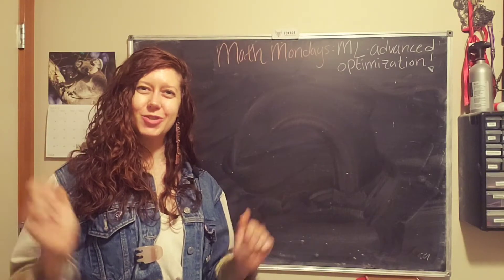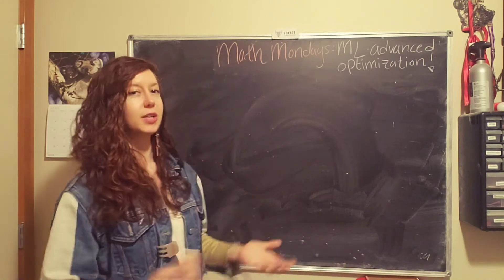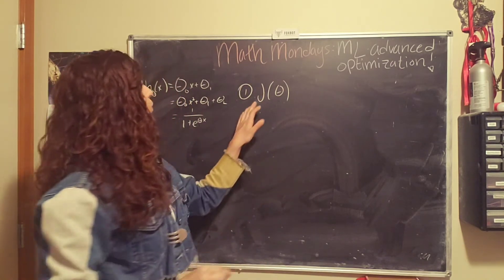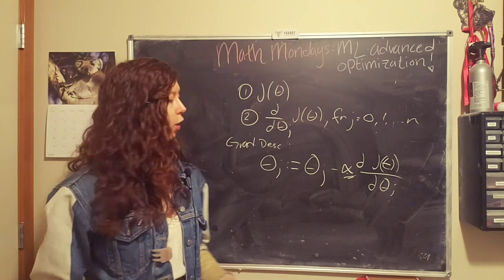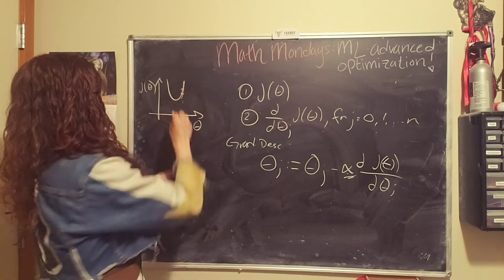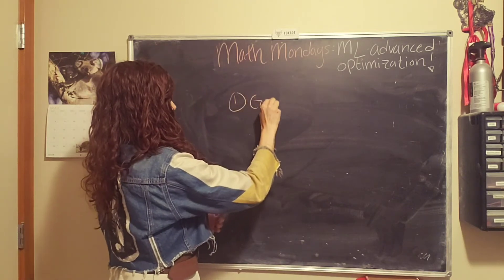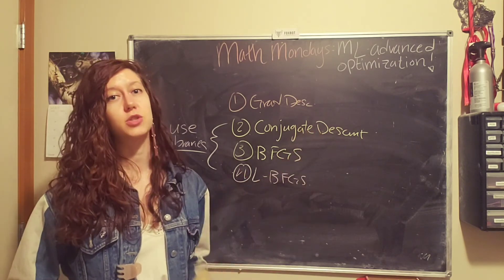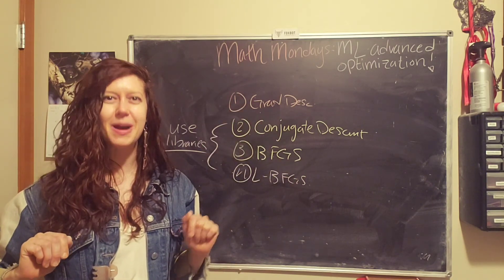Machine Learning: advanced optimization !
This video reviews how to implement gradient descent in code and covers a few other machine learning optimization approaches.

Wait, what??
As we've explored Machine Learning, we've used Gradient Descent (i.e. partial derivatives) to optimize our cost function (aka how accurate our prediction algorithm is). But!! There are TONS of other optimization approaches.

A HUGE THANK to these folks for supporting my channel. They, like me, predict that this world can be a better, kinder place through education: Christopher M., Samuel T.,  Tom D., Jeremiah J., Dhruv S., and Angela B.!!